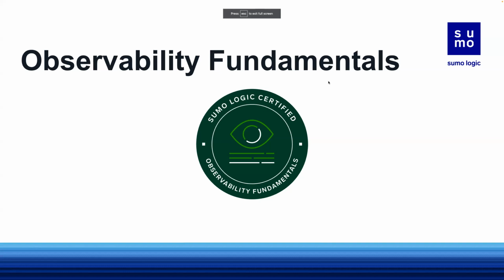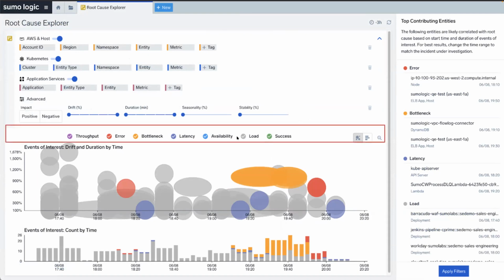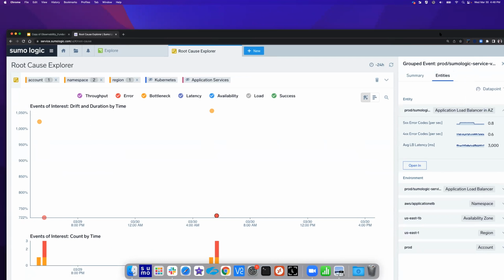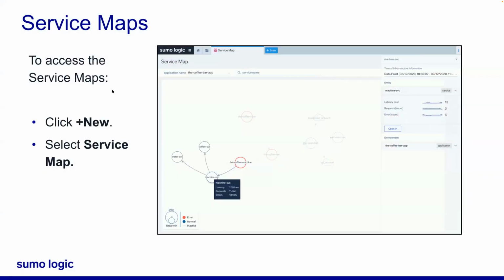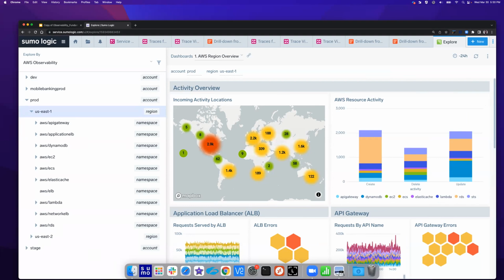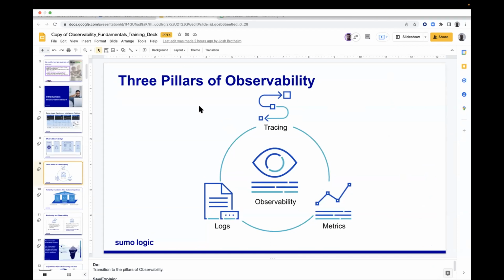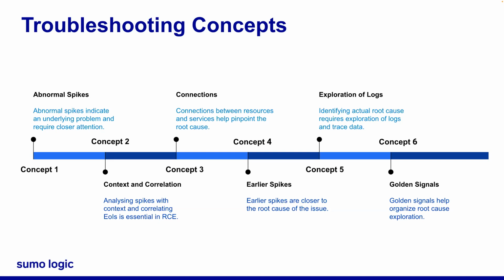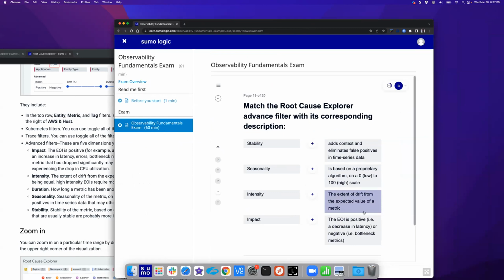March 30 Cert Jam NoAm DevOps - Obs Fundamentals PM